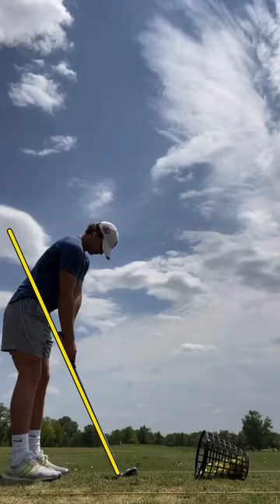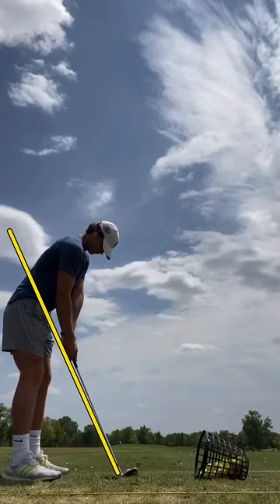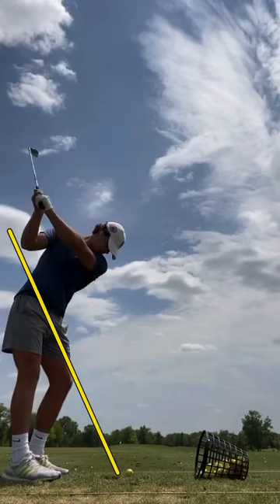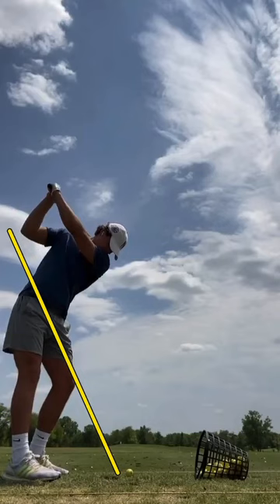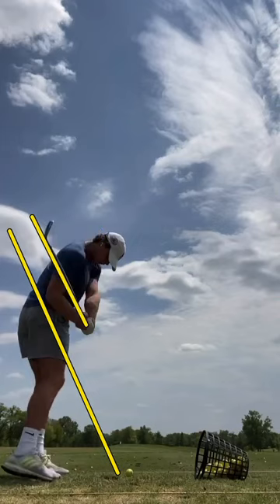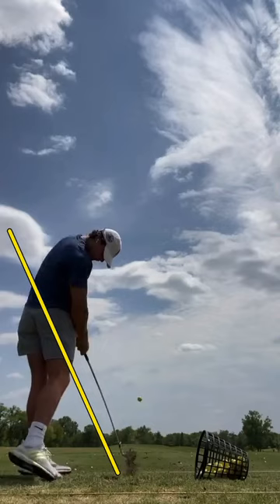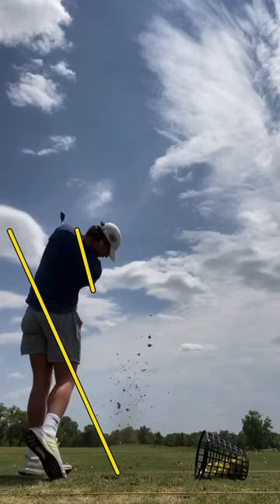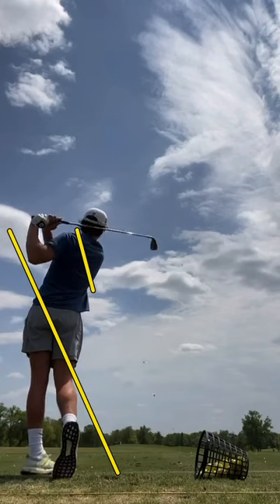Golf Swing Check for Karsten.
I’ve been doing golf swing checks on TikTok for a while now and thought it would be a good time to bring them over to YouTube.

Aim small. Swing smooth. Peace ✌️